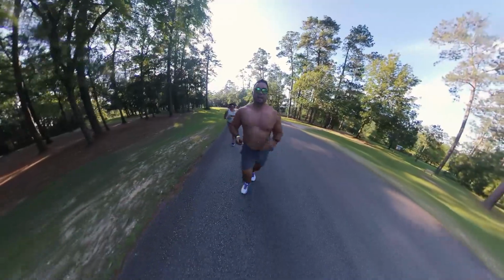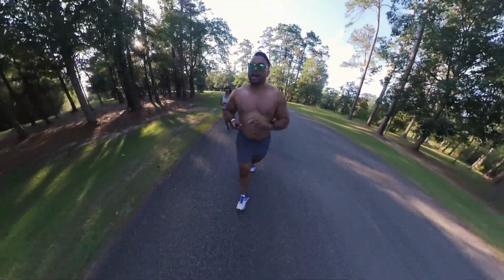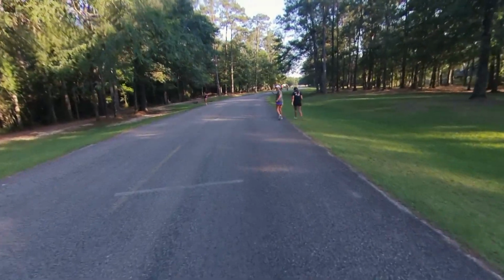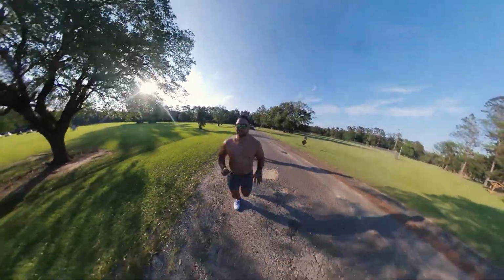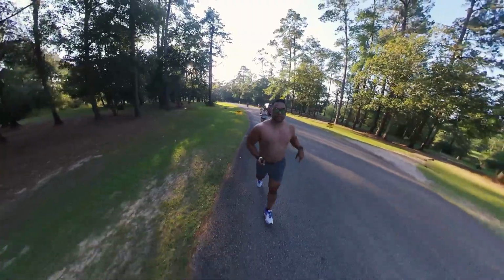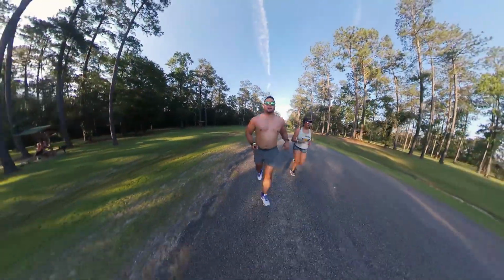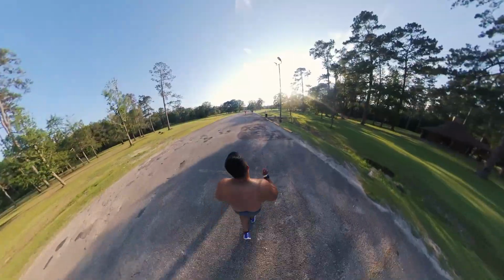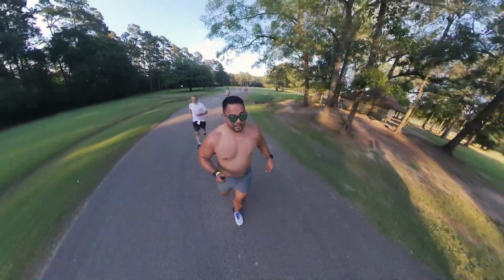First 100 degree run of the summer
The rain has stopped and the 100 degree weather is here.

80/20 Training book

Camera gear:
DJI OSMO POCKET
InstaOne 360 camera
Gopro Hero 5
DJI OSMO POCKET
Samsung NX500

Favorite vibrams for running
Skora Shorts
GPS WATCH
Vivoactive 4
Aftershokz Aeropex Headphones

Recovery Gear:
Sonic Percussive gun
SONIC FX Heated Massage gun
Pro-Tec Orb massage ball

Lifting Gear:
Jump Rope
Weight lifting colllars
Knee Sleeves
Addidas Adipower weightlifting shoes
Timbuk2 blink pack - gym bag